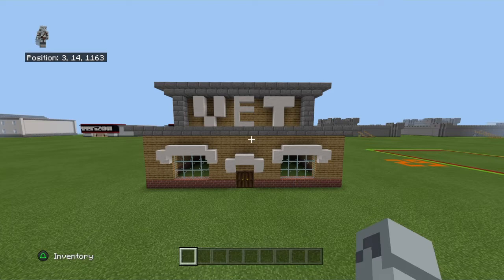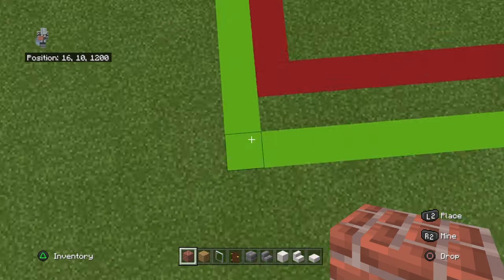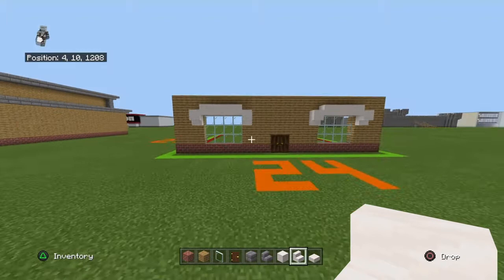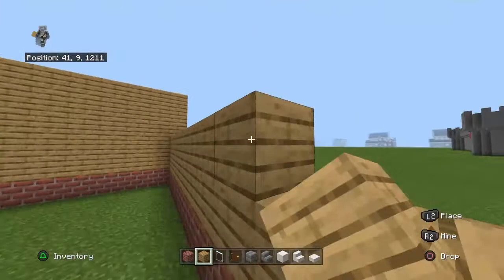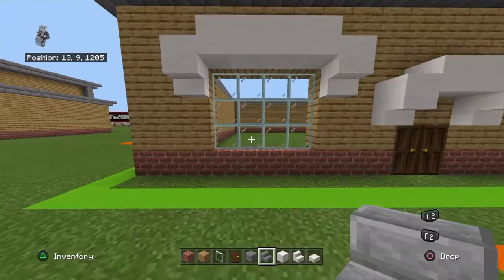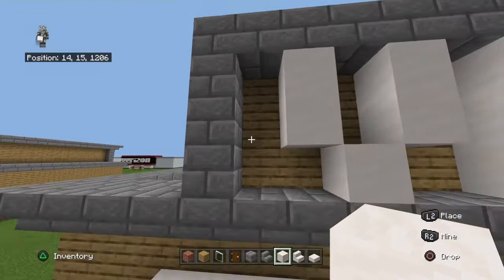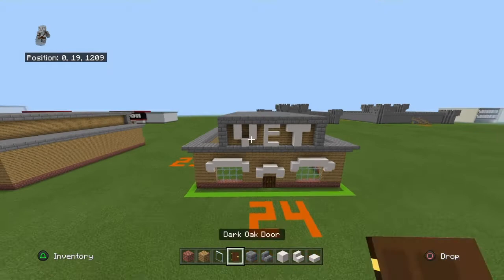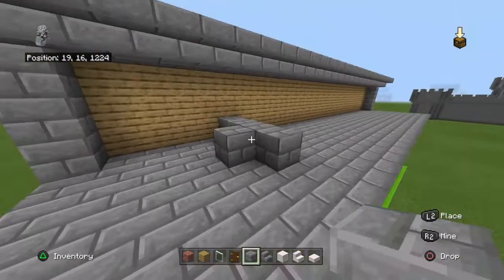Minecraft Tutorial: How To Make A Veterinarian Clinic!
Interior yes